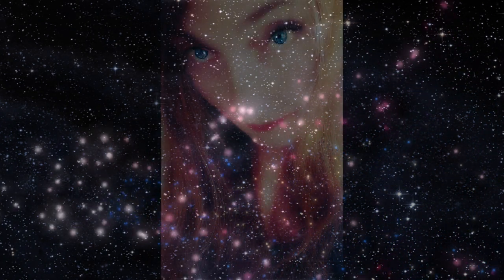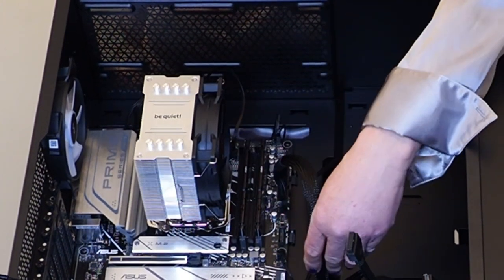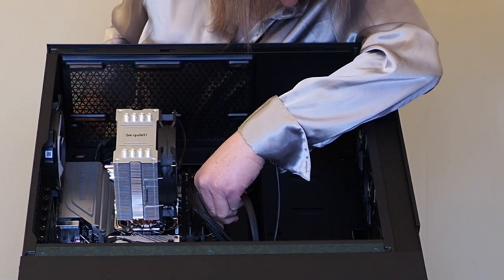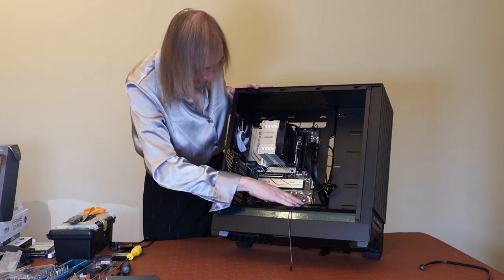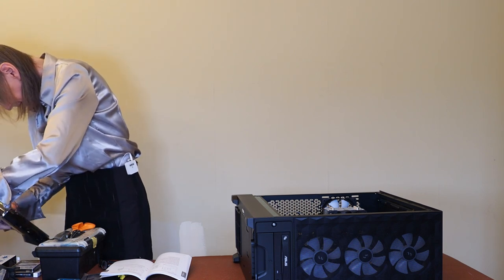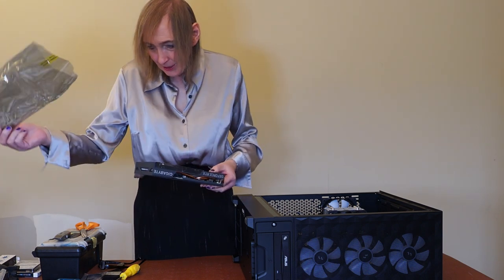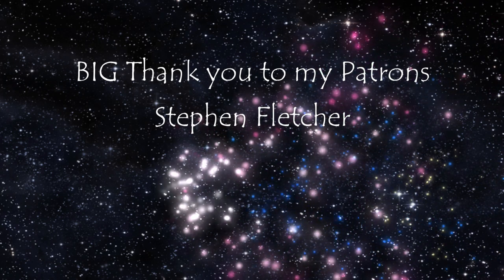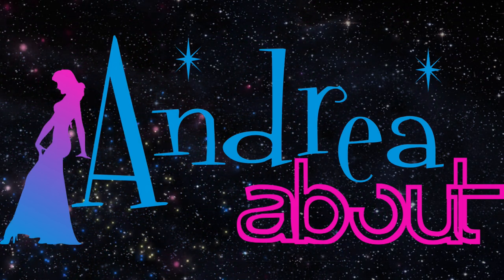Computer Build Part 4 - Finishing Off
The final part of my computer build series.
Part 4 Finishing off.
I hope you have found this series useful. System is AMD Ryzen 5 7600X based in Fractal Design Pop Air full tower case.